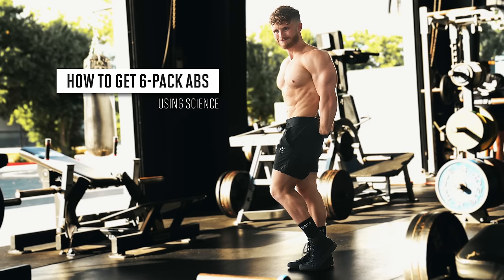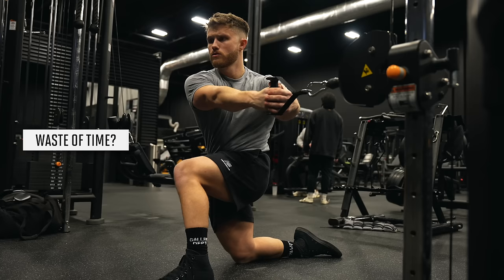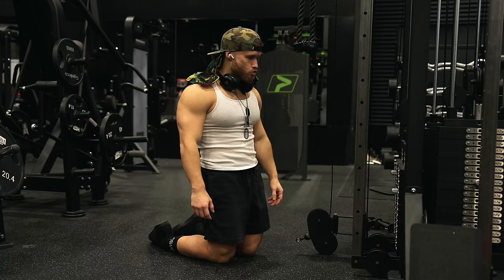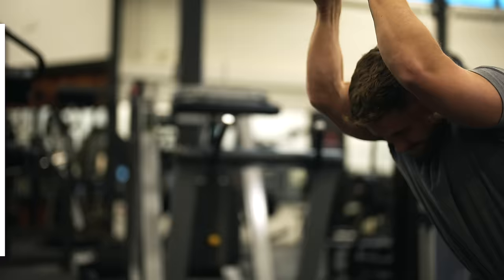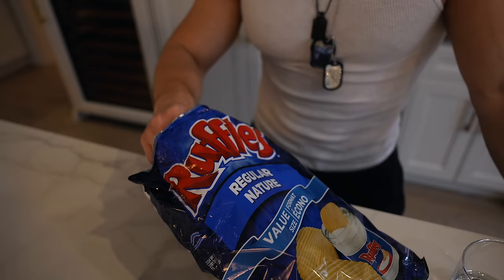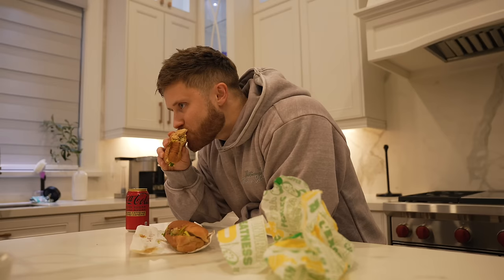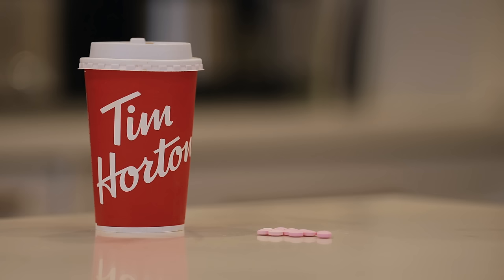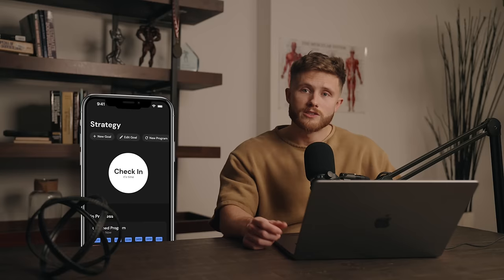Get Abs In 60 Days (Using Science)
In this video I'm showing you the most effective science-based way to get six-pack abs. We will cover the best ab exercises, how many calories you should eat on your six-pack diet, how much protein you should eat and what supplements I take. We'll also take a look at some of the most common mistakes people make when trying to get their abs to show.

Categories:

0:00 - How lean do you need to get?
1:21 - Training (the best ab exercises)
4:04 - Cardio
4:33 - Diet (calories, macros and foods)
5:54 - Nutrition mistakes
7:16 - Supplements

Edited by Jeff Nippard & Rickie Ho

Xavy Rusan - Updates
Xavy Rusan - No Photos
Xavy Rusan - Fact Checkers
Xavy Rusan - See Thru